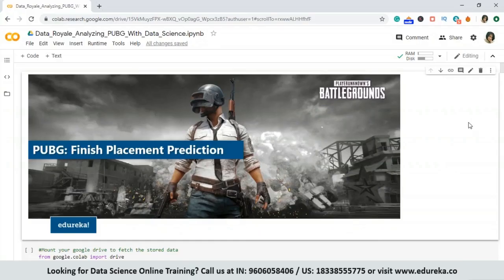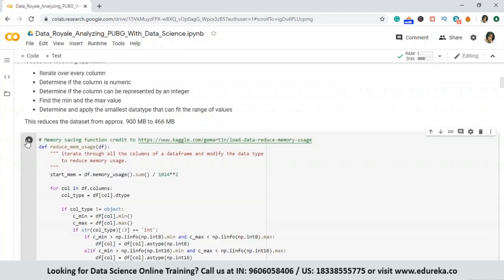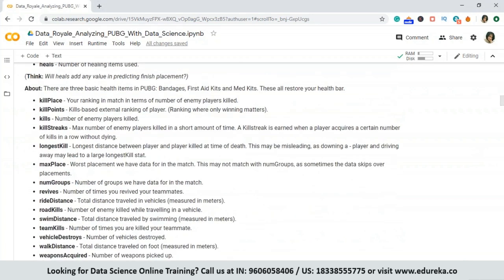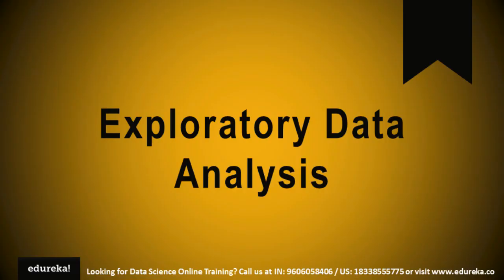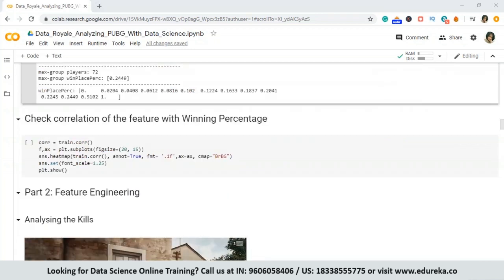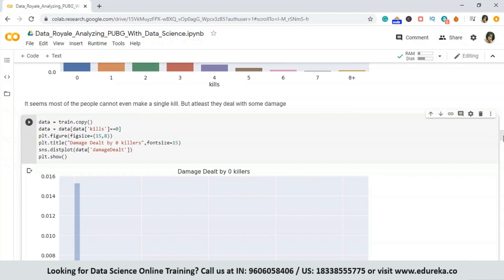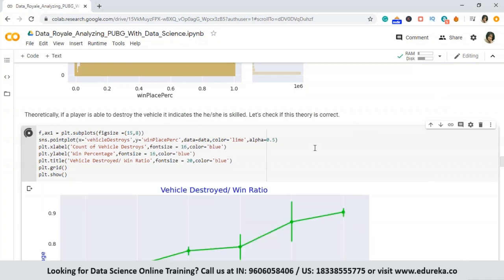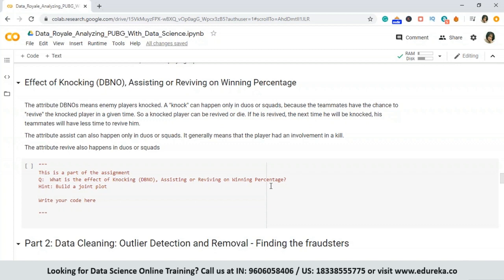PUBG Data Science Tutorial - Part 1 | PUBG Data Analysis | Data Science Training | Edureka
🔥Edureka Python for Data Science Certification Training:
This Edureka Data Science Tutorial (Part 2 takes PUBG Statistics of players to build a Regression model using the Random Forest Algorithm to determine the Placement Percentile more than 4 Million players. This session will help you learn to perform Exploratory Data Analysis, including hands-on experience with many important libraries such as TensorFlow and Scikit Learn.
Following are the topics discussed in this tutorial:

Exploratory Data Analysis on PUBG Data
Feature Engineering of new attributes
Building a Regression Model using Random Forest

1. This is a 5 Week Instructor-led Online Course,40 hours of assignment and 20 hours of project work
2. We have a 24x7 One-on-One LIVE Technical Support to help you with any problems you might face or any clarifications you may require during the course.
3. At the end of the training, you will be working on a real-time project for which we will provide you a Grade and a Verifiable Certificate!